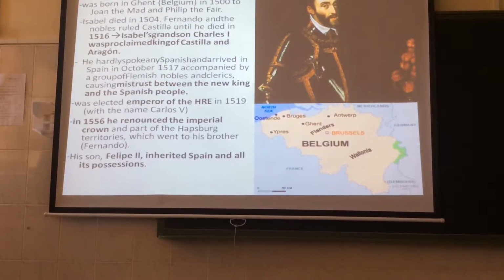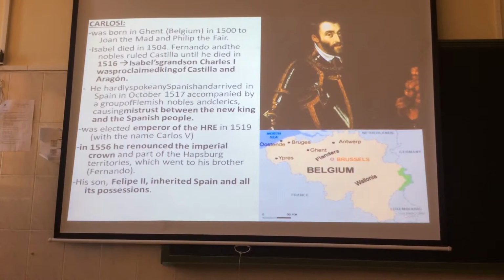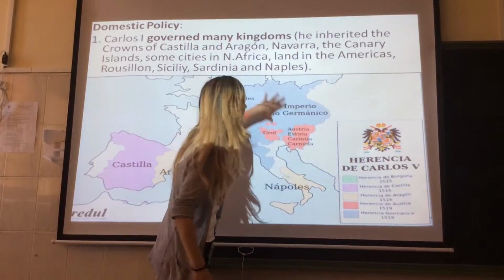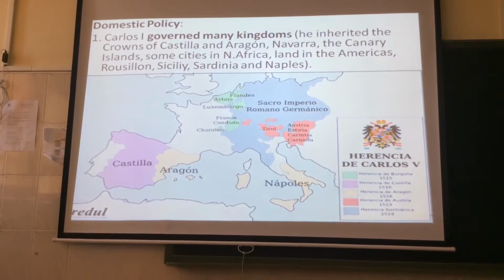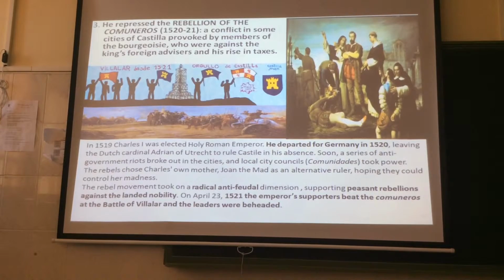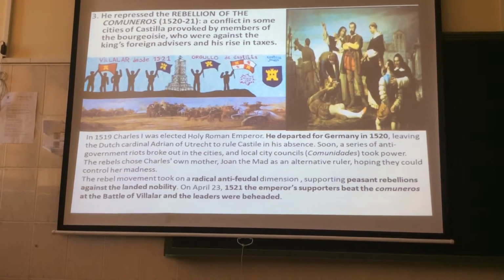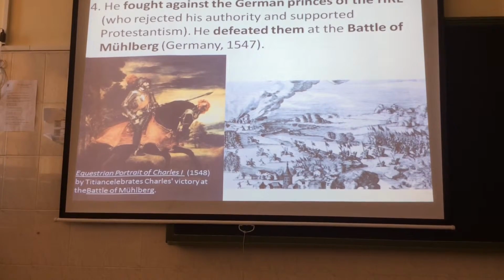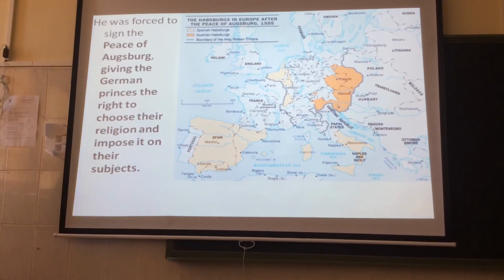Term Exam Review Unit 9 part 5